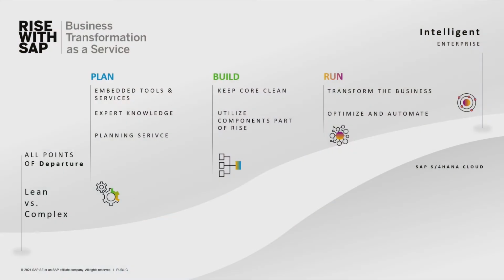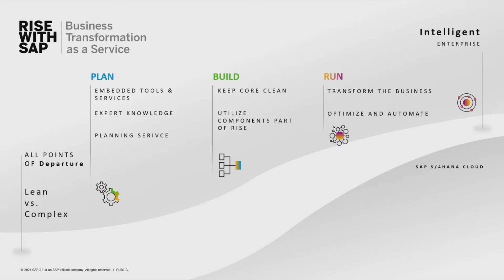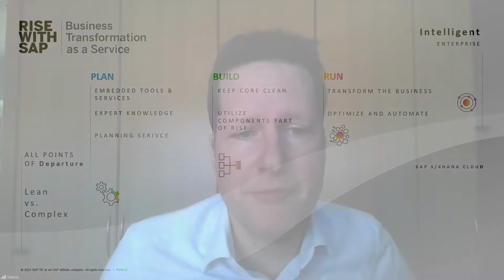RISE with SAP - HOW to approach?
RISE with SAP includes a range of preparatory, analytical support tools and services to simplify the seamless transition from the current ERP environment to the RISE with SAP. Get more insights and tailored recommendations in our Expert Talk with Marco Meier, Cloud Transformation Lead, SAP.